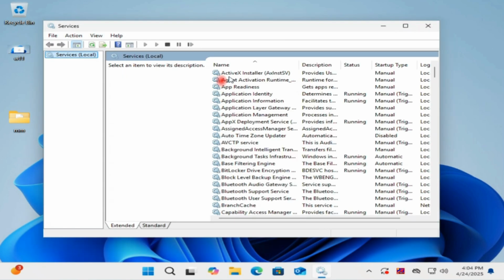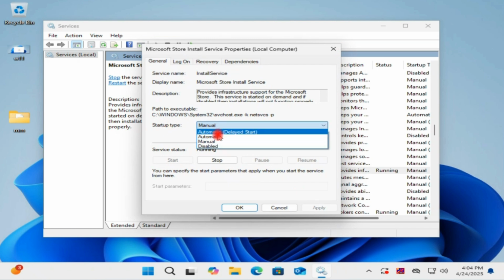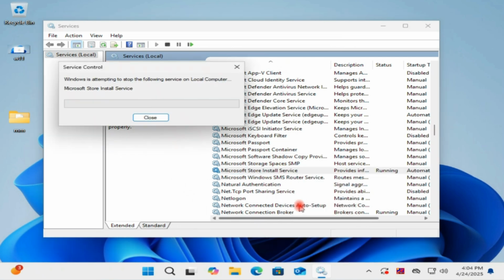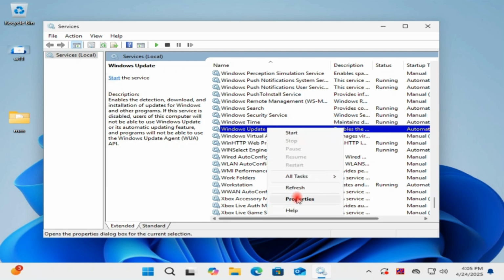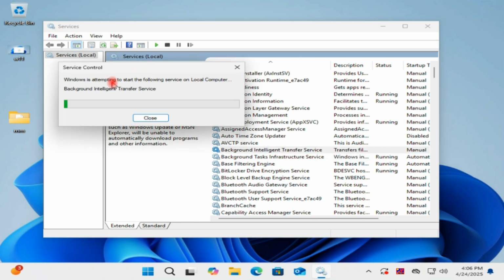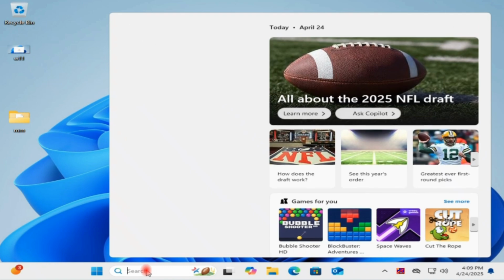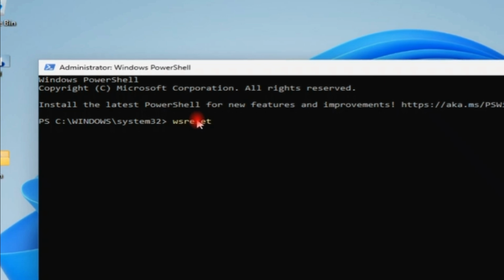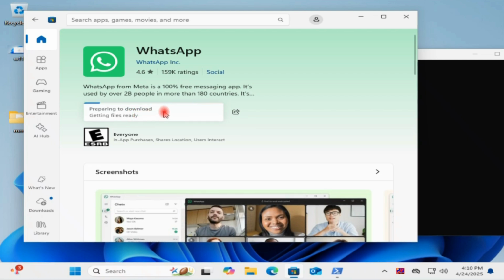how to fix Microsoft store error encountered in windows 11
how to fix Microsoft store error encountered windows 11

Your Quires:
How to fix Microsoft Store error code 0x80131500?
How to fix microsoft store error encountered windows 11 using
Microsoft Store download
Microsoft Store error code 0x80131500
Microsoft Store update Windows 11
Microsoft store error encountered windows 10
Windows Store Apps Troubleshooter Windows 11
How do I fix Microsoft Store not working on Windows 11?
Why does my Microsoft Store keep saying error?
How do I reset the Microsoft Store on Windows 11?
Microsoft Store update Windows 10